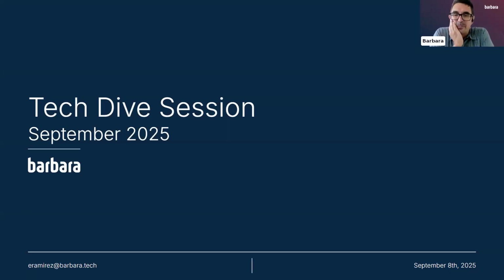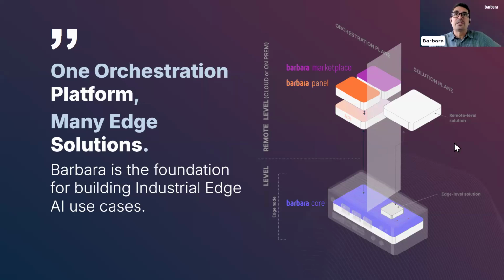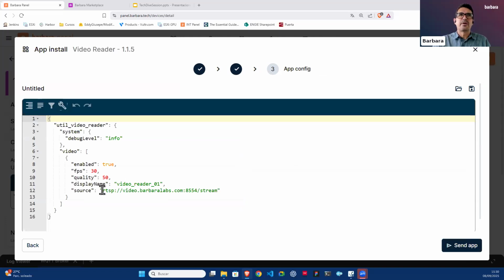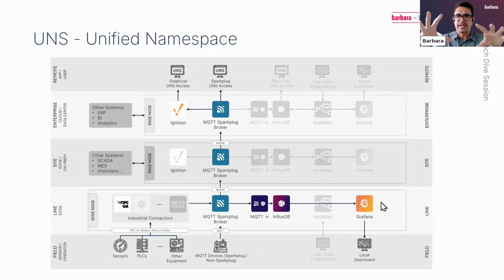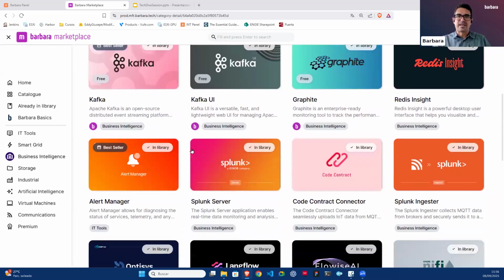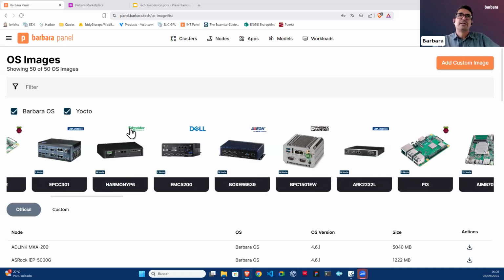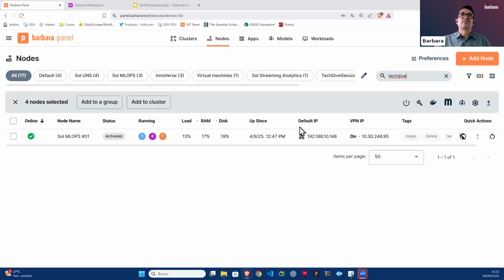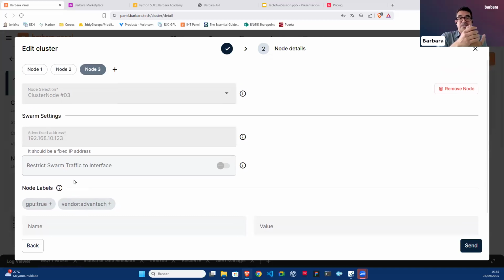Tech Dive, September 2025: Edge AI Use Cases with Barbara Platform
How does Edge AI really work in practice? In this Tech Dive workshop, Enrique Ramírez, Solution Architect at Barbara, goes from the reasons to move from the cloud to the edge to hands-on demos in Barbara Panel: two use cases built with applications from the Barbara Marketplace, a computer vision use case with Ultralytics YOLO11 and a Unified Namespace in a food and beverage plant, followed by a tour of the platform: provisioning edge nodes, deploying applications and AI models, managing nodes, batch commands and high availability. The session ends with questions from the audience.

📌 For Reseller Partners: this session also covers and validates training modules T.0 to T.3 of the certification program.

Note: this session was recorded in September 2025. Capabilities, Marketplace applications and licensing details may have evolved since; check Barbara Academy and barbara.tech for current information.

⏱️ CHAPTERS
00:00 Waiting for attendees
2:31 Welcome and today's agenda
5:58 Why Edge AI? The edge as a complement to the cloud
7:20 Why move from the cloud to the edge
11:04 The Barbara ecosystem and its partners
13:08 The Barbara architecture: Core, Panel and Marketplace
15:44 Control plane and solution plane: your data stays on the node
19:17 Use cases by solution
21:42 Use case 1: computer vision, the architecture
25:11 Demo: the computer vision use case in Barbara Panel
27:49 Deploy the MQTT broker, the video reader and the player
32:26 Add the Ultralytics YOLO11 AI model
35:10 Store the detections: InfluxDB, ingestor and Grafana
38:34 Recap of the computer vision use case
39:22 Use case 2: Unified Namespace
42:50 The food and beverage UNS in Barbara
45:30 Review the four edge nodes: line, site and enterprise
47:07 The MQTT broker: raw and Sparkplug formats
49:07 The local Grafana dashboard
49:54 The site level and the enterprise level
50:44 The single source of truth in Ignition
52:43 UNS recap: you are not tied to a fixed architecture
53:47 Q&A: deploying your own Docker containers and models
54:48 The application library: Marketplace, Docker and AI models
58:54 Deploy a virtual machine and an AI model
1:03:10 Application cards: configuration, secrets and volumes
1:08:18 Provision a new device and Barbara Core
1:10:42 Security features of Barbara Core
1:12:14 Manage the edge node: firmware, Docker and status
1:14:56 The network card and safe configuration
1:17:24 Batch commands: act on many nodes at once
1:20:17 Groups and tags
1:22:38 High availability: clusters
1:26:56 Barbara Academy, tutorials and the API
1:30:15 Q&A: failover time in a cluster
1:31:22 Q&A: how often new Marketplace applications are published
1:32:45 Q&A: the licensing model
1:34:31 Q&A: clusters with different hardware
1:36:15 Wrap-up

Tech Dive is Barbara's hands-on walkthrough series: live demos of the platform, new releases and real industrial use cases.